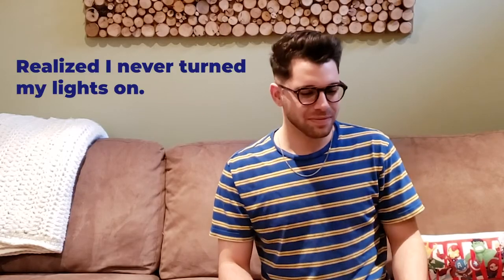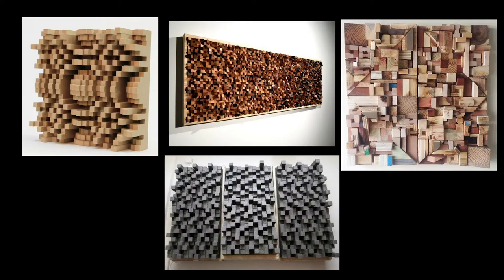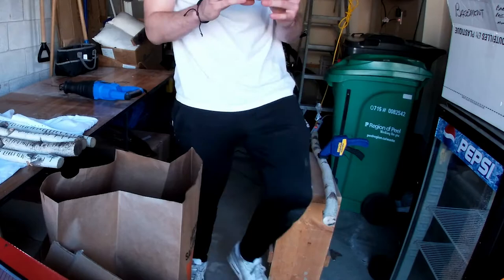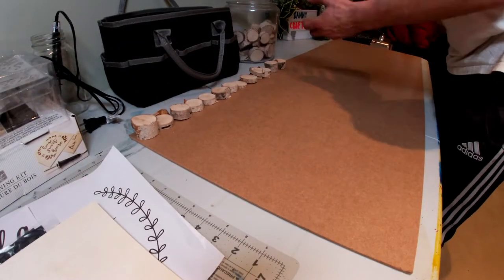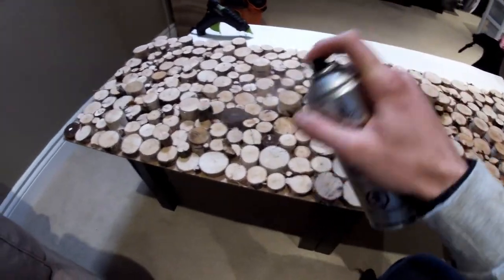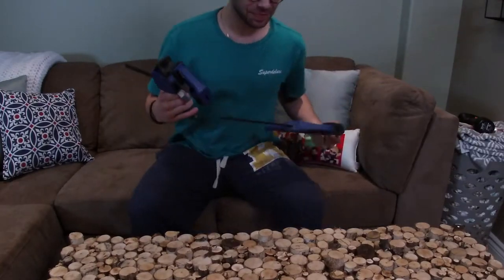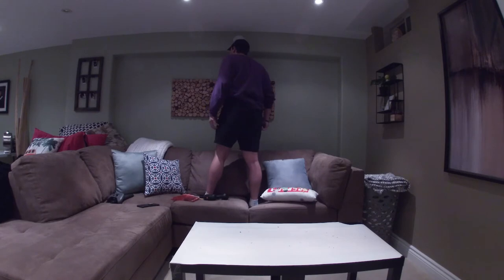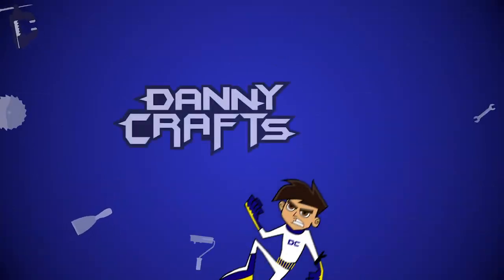EASY DIY | Wood Sound Diffuser | Wood Wall Art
Have a wall space that needs some freshening up? I saw this amazing art piece at a local studio in Toronto, and wanted to replicate it at home! Today, I'm posting my documented experience throughout making it, with some helpful commentary on how you can do the same, right in the comfort of your own home!!

All you need is:
1 x thin board (4ft x 1.5ft)
1 x thick board (4ft x 1.5ft)
6 x branches of various thickness
2 x Clamps
1 x Power Saw (with wood cutting blade)
2 x Wall Hanging Hooks
Wood Glue/Carpenters Glue
Hot Glue (Not Required)

The DANNY CRAFTS official website is currently under construction, but will be going live by the end of the summer :)

WANT TO JOIN THE ~CRAFTS~ FAMILY?
My Crafters love to get their hands dirty and are EXCELLENT problem solvers. We turn garbage into storage, trash into treasure, and shitty situations into life lessons. I want to get more into blogging, and sharing some of the tips, tricks, and knowledge that has helped me get to where I am today, but for now please sit back, relax, and craft!